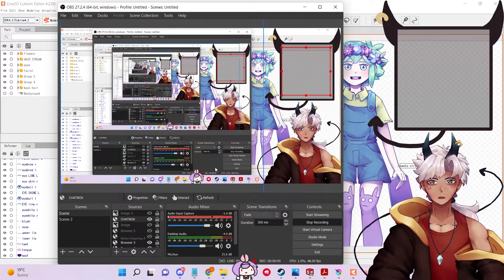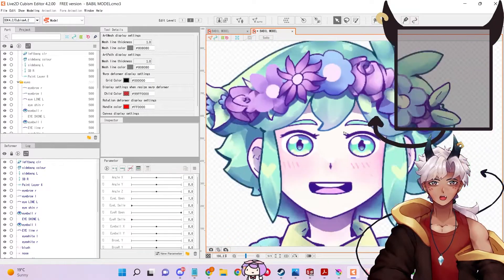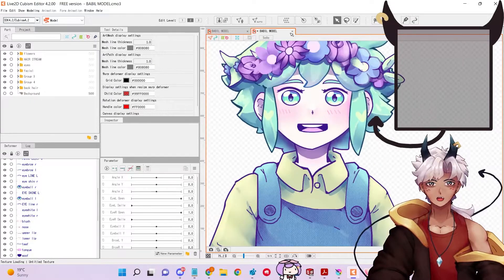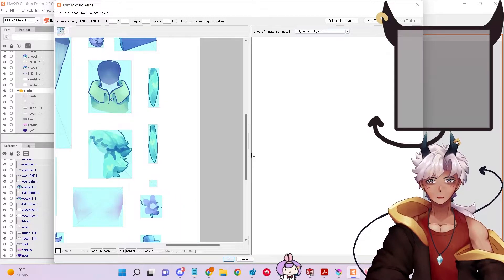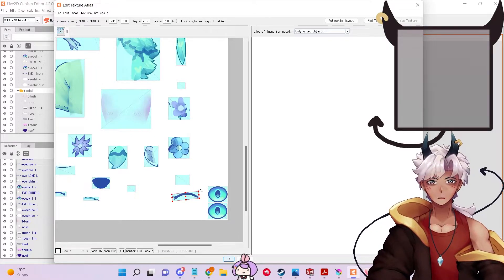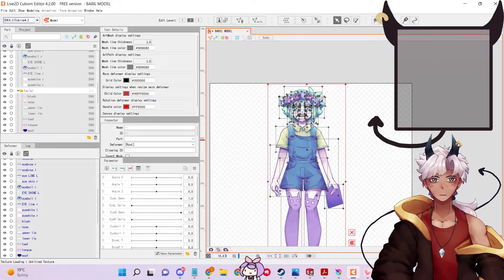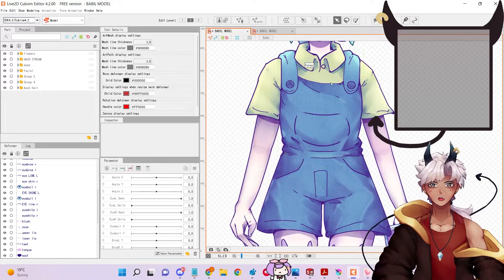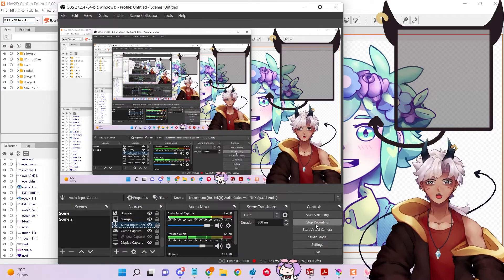HOW TO MAKE LIVE2D MODEL AND TEXTURE ATLAS NOT PIXELLY IN THE FREE LIVE2D VERSION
tldr; pack your texture atlases SUPER tight. Make sure the scale % of the important parts of your image to like, 100%. The higher up your model the closer to 100% it gets.

Also LOOK AT MY CHANNEL IM GONNA STREAM THE CREATION OF THIS MODEL LIKE TOMMOROW